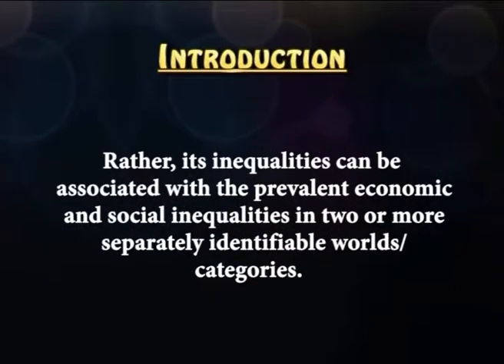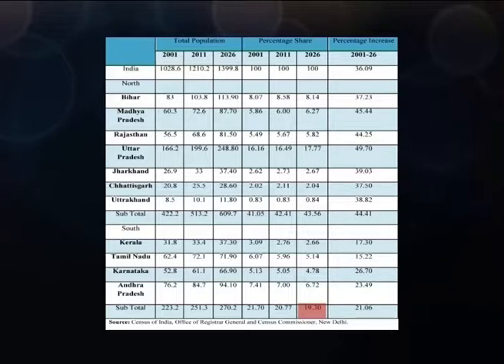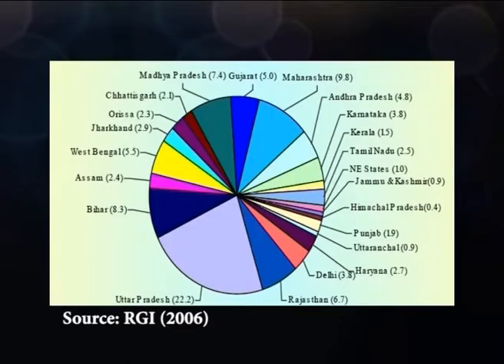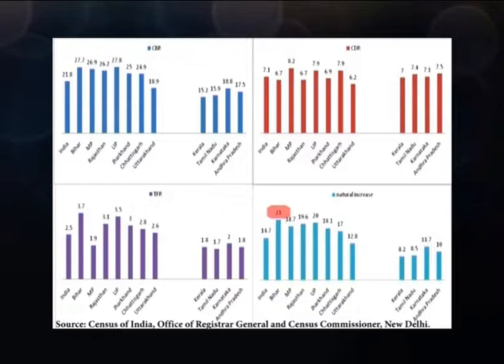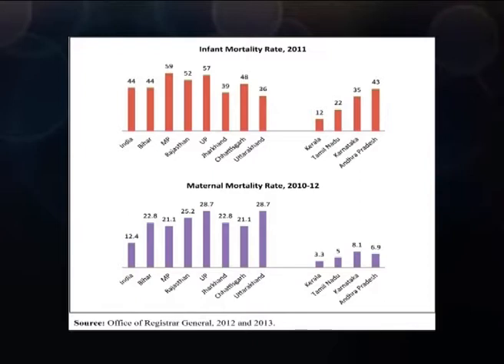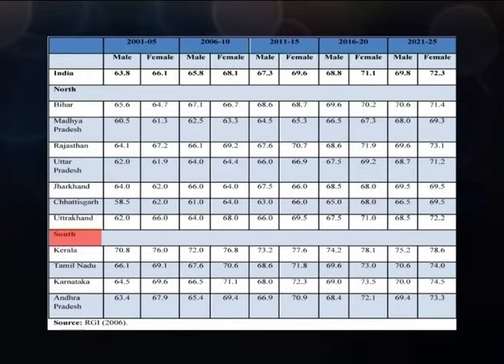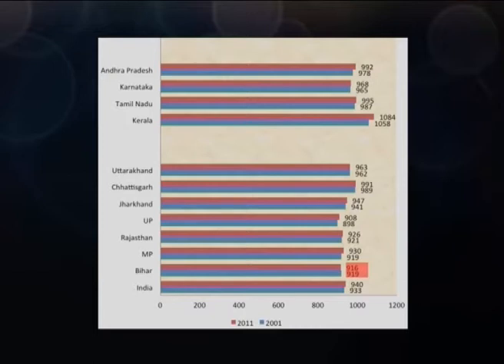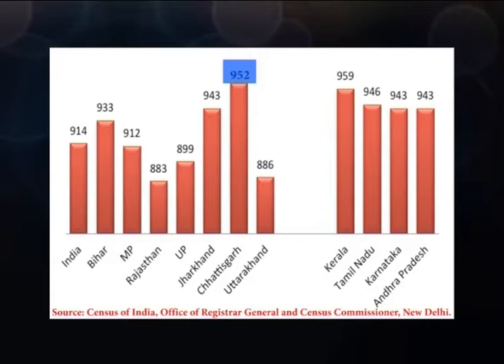North South Demographic Drive